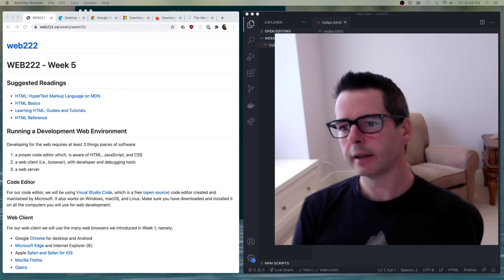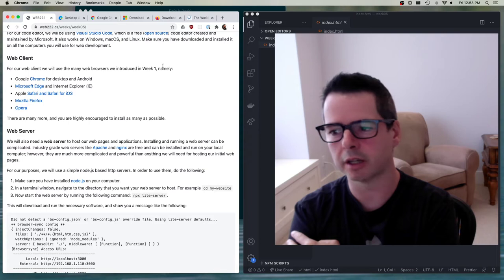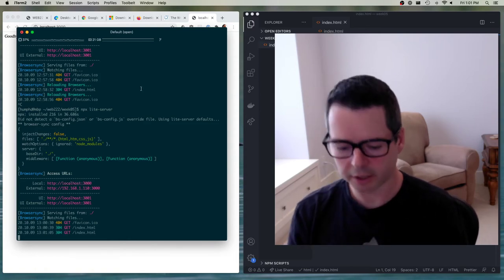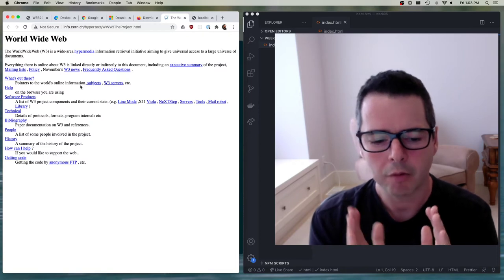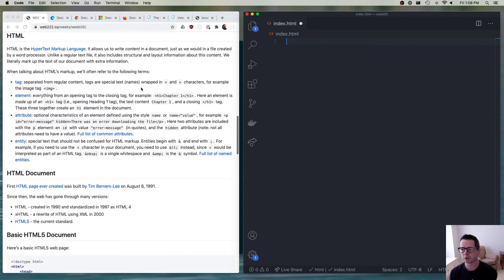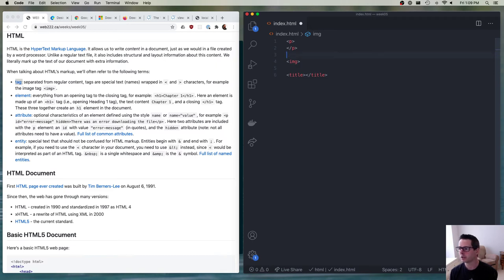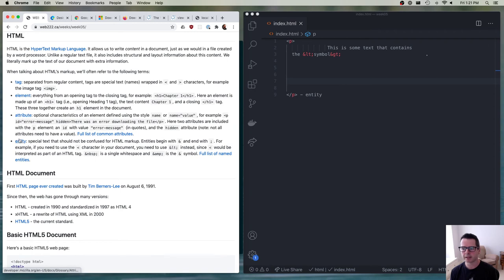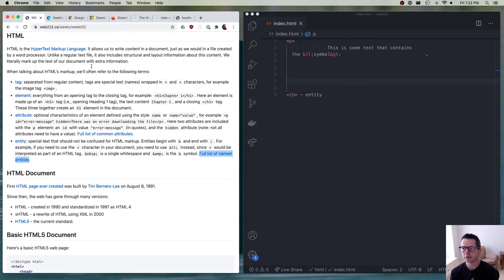WEB222 Week 05 Part 1 - Intro to HTML5